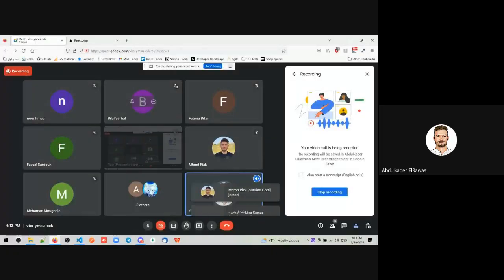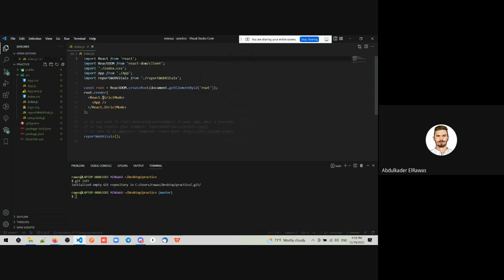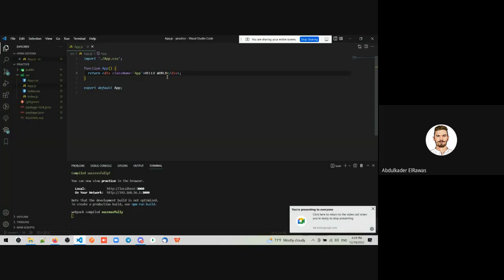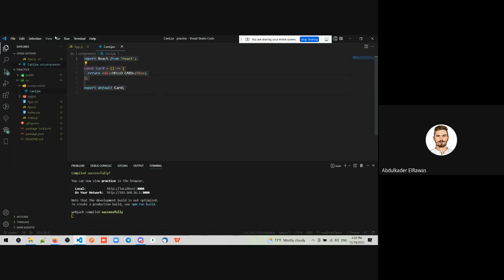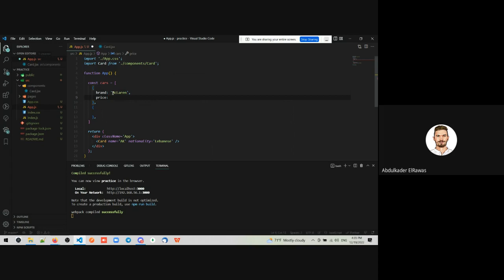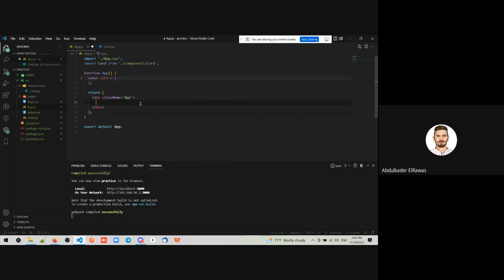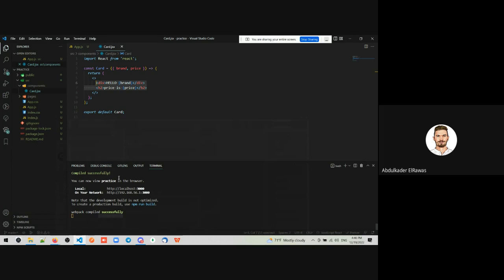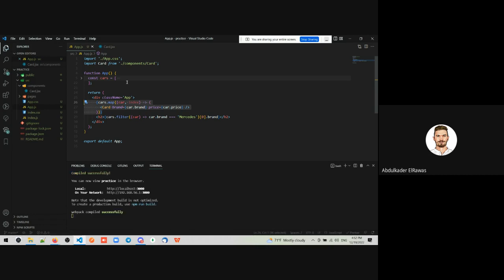React explained by abd el kader codi séance 1